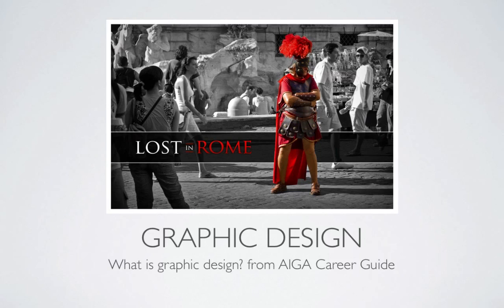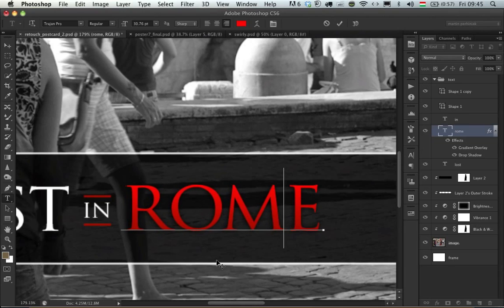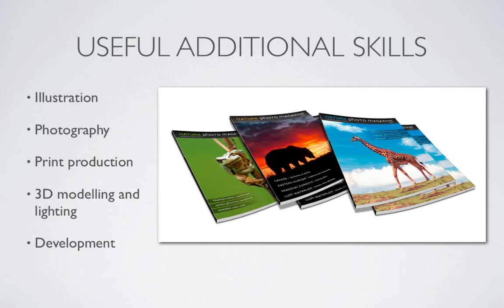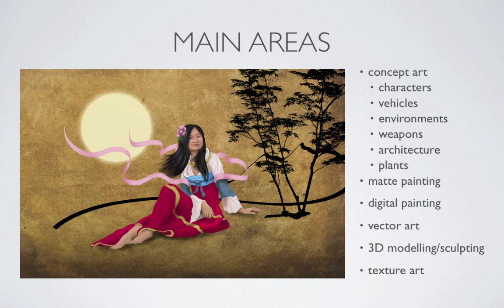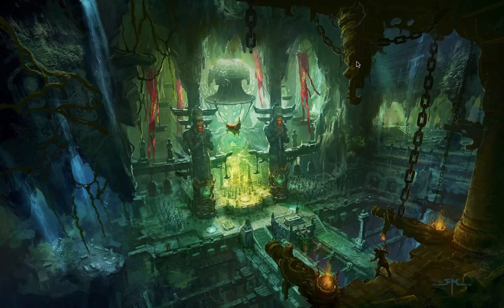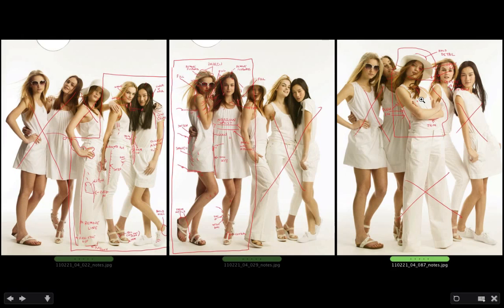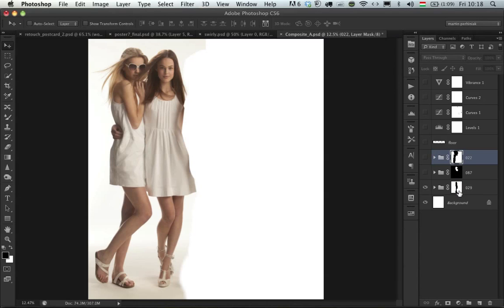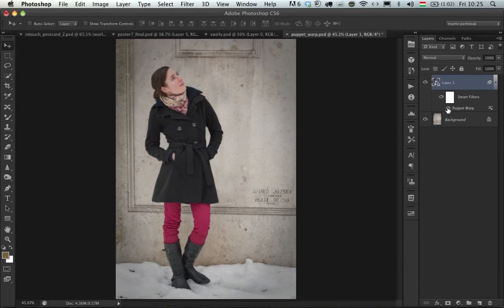Choose Your Career with Marton Perhiniak - Designers Fiesta 2012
An Academy Class screen cast with Marton Perhiniak about Choosing your Career with Adobe Photoshop.